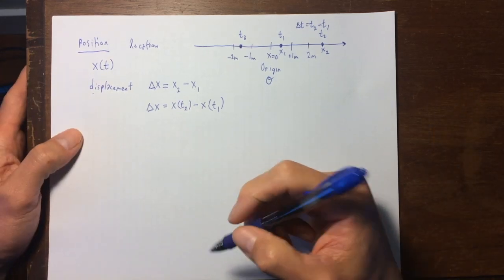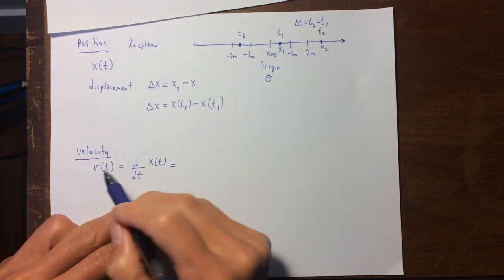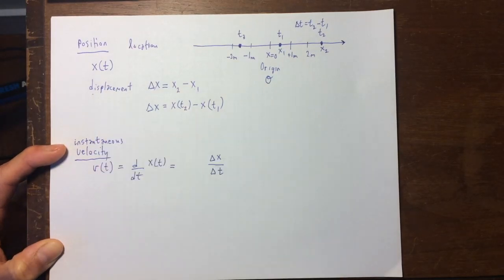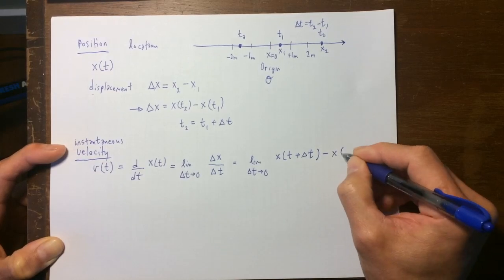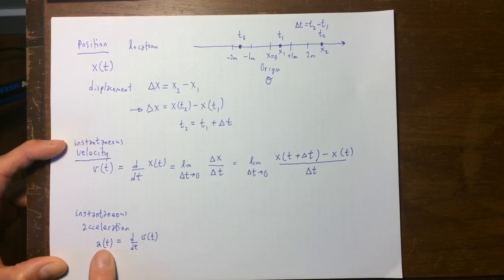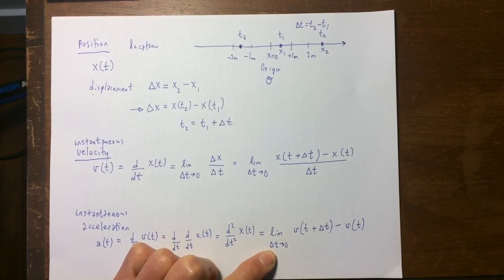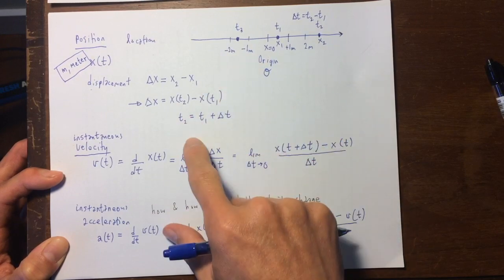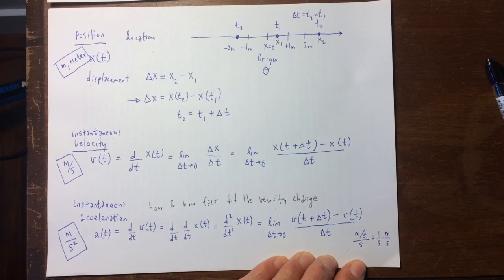One Dimension Kinematics and Derivatives Part 2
This video connects concepts about motion with functions in time for the concepts and derivatives that connect the functions. Also some descriptions of how the language is informative to the mathematical connections between the concepts.